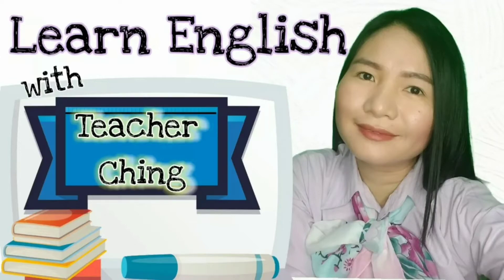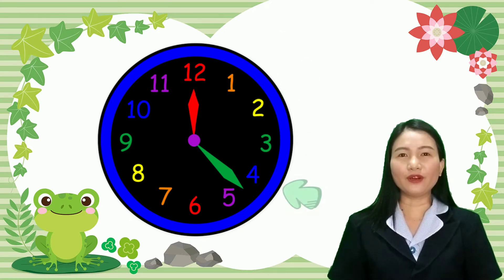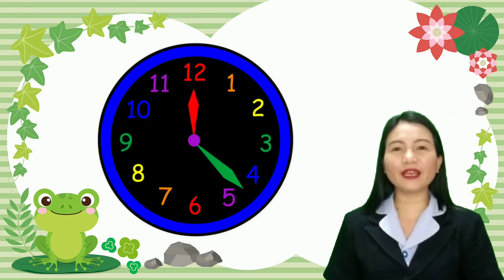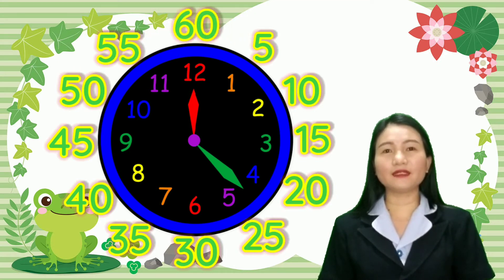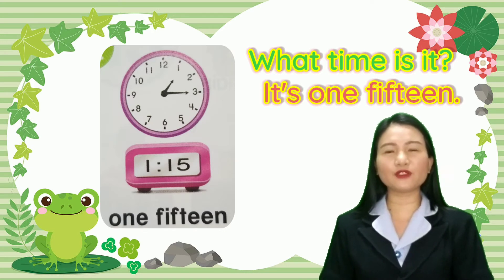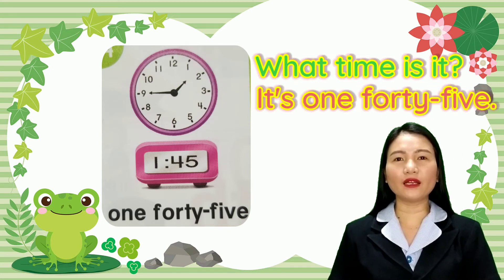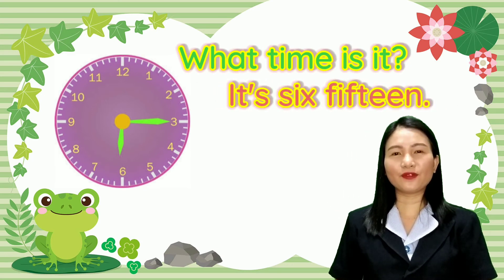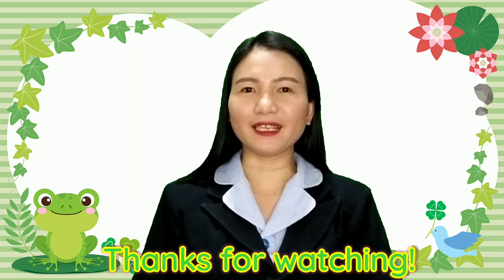Reading Time (Grade 2 Lesson3)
This is a video clip about how to read time. Watch in full for you to learn.